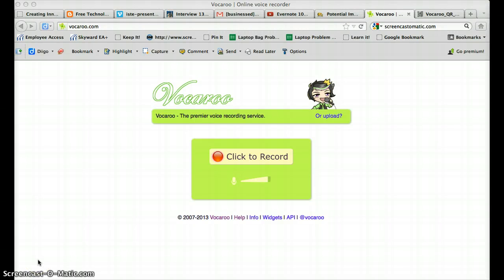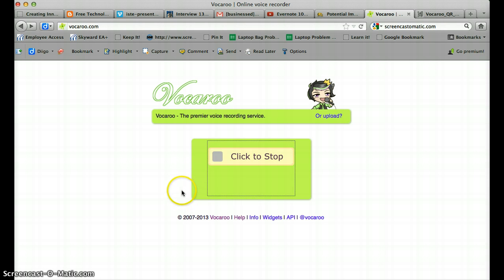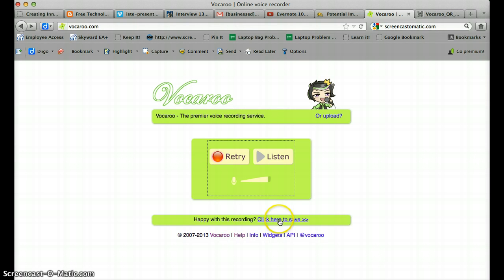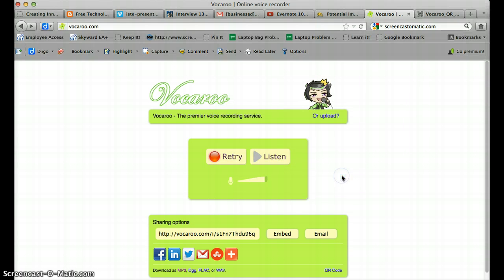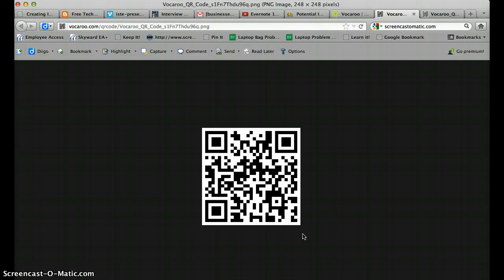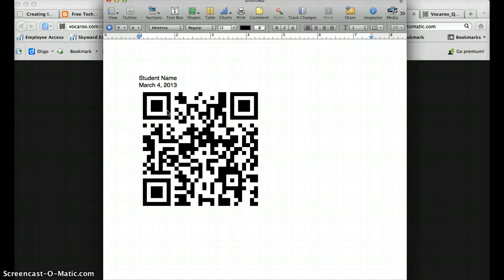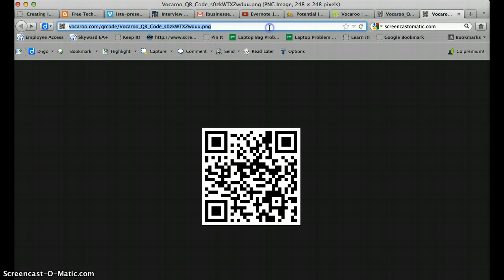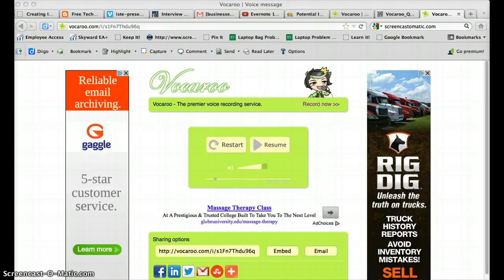Vocaroo Audio Recording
Demonstrates how to use Vocaroo to record audio then download as Mp3 or create a QRcode.